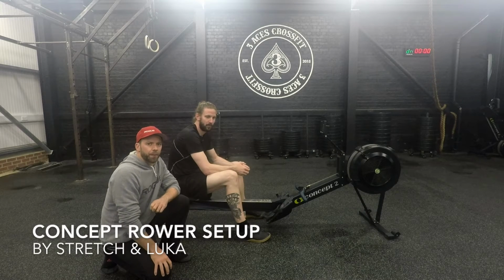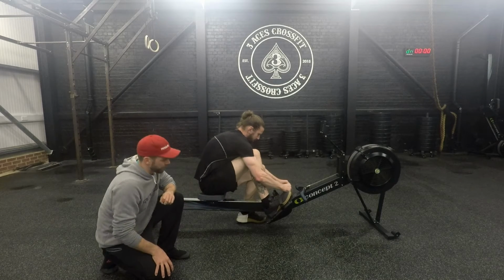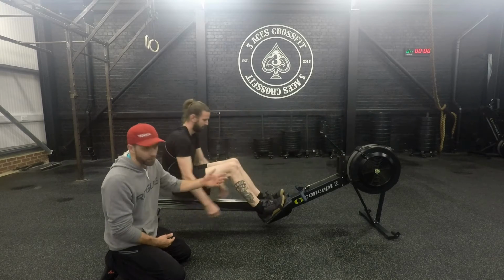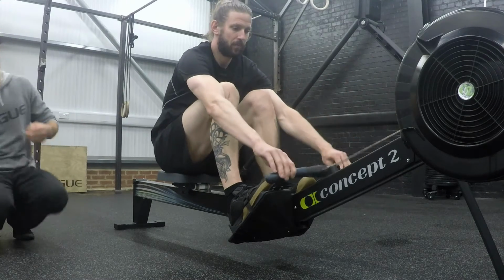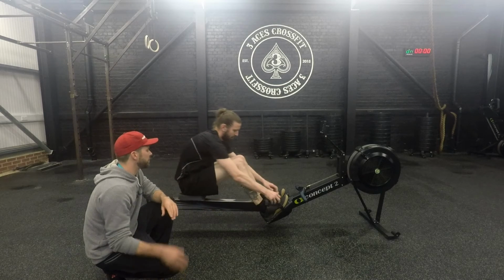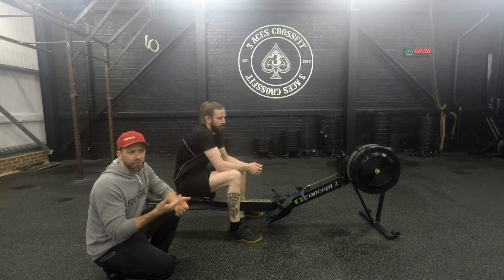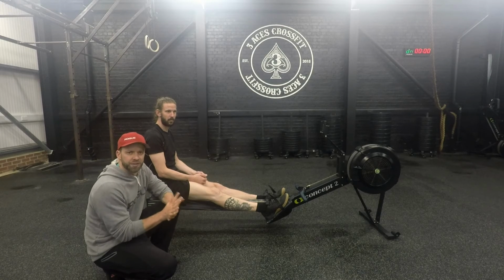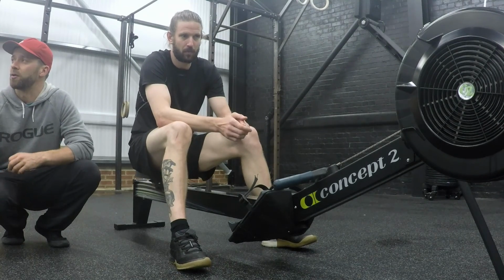Concept Rower Setup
👉 Strength is the gateway habit in midlife. Concept, Rower, Damper Setting, Foot Setting, Cleaning